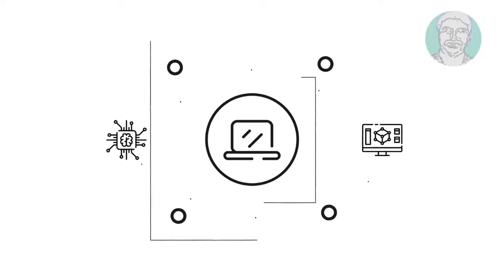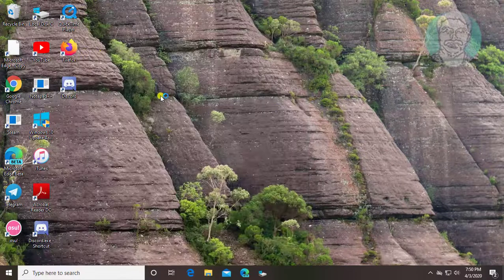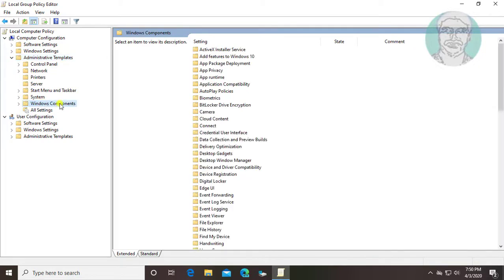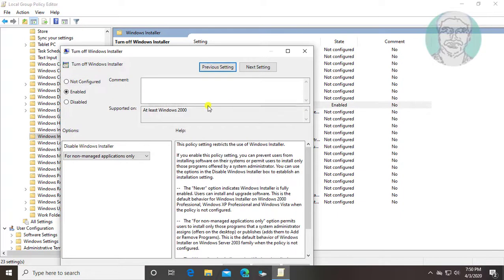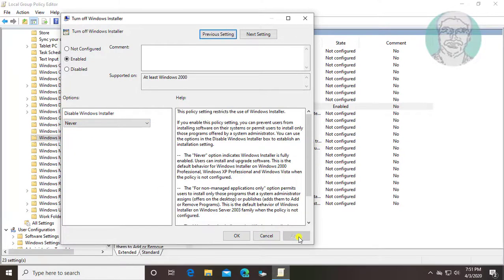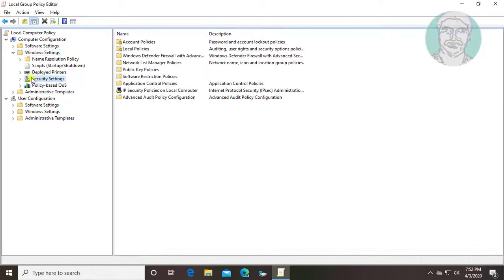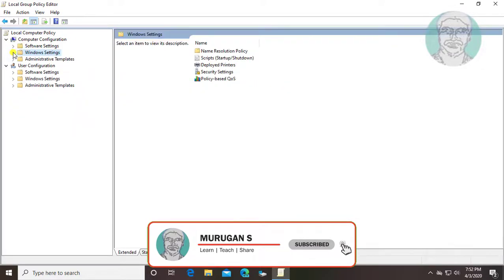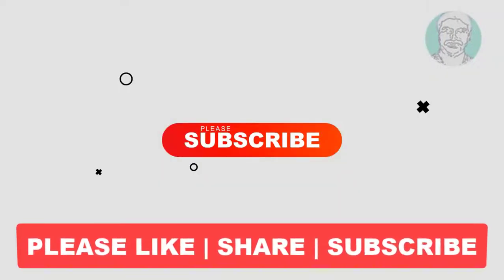(Solved) The System Administrator Has Set Policies To Prevent This Installation in Windows 10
This Tutorial Helps to (Solved) The System Administrator Has Set Policies To Prevent This Installation in Windows 10